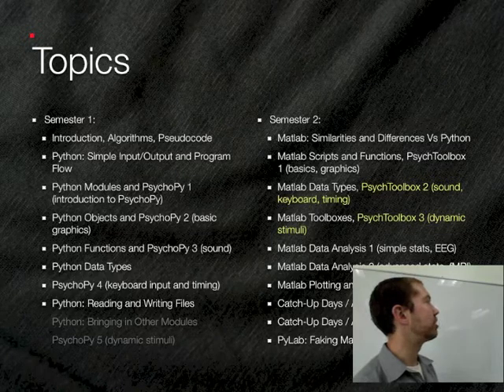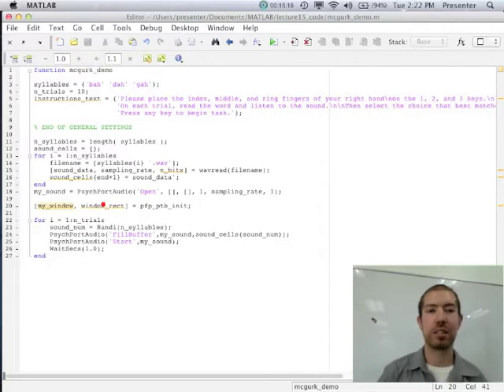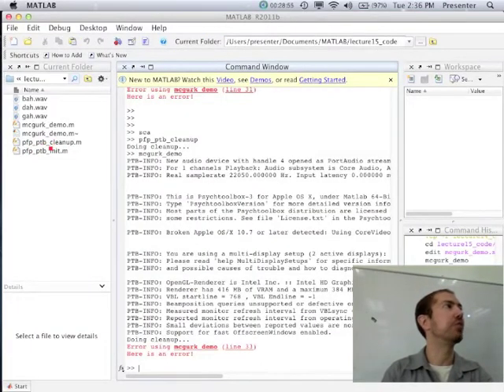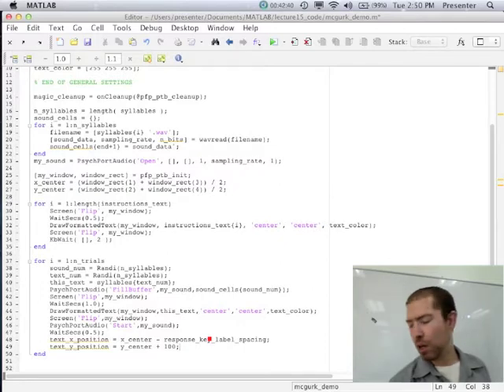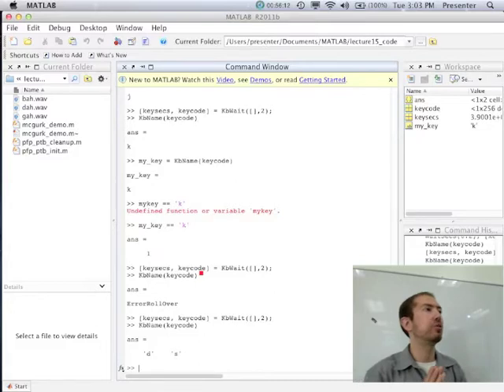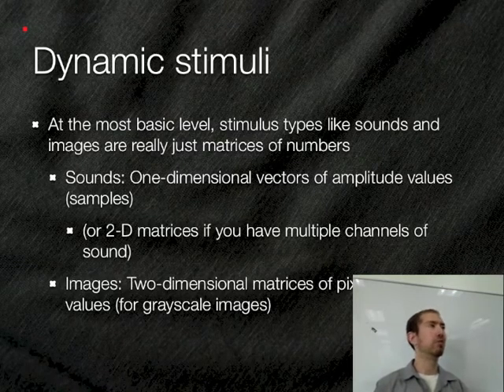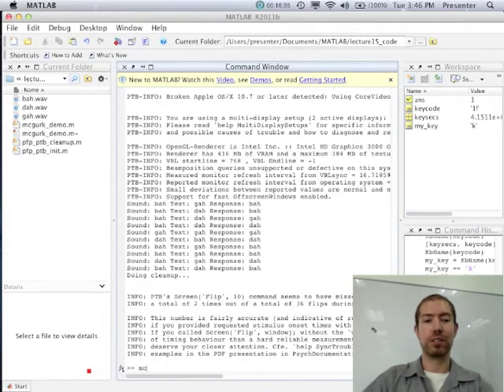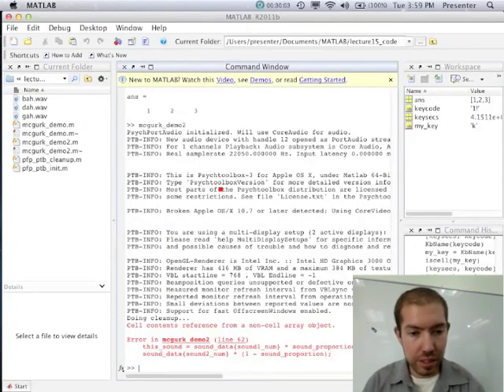C83PFP Podcast 15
Fifteenth of 20 podcasts for C83PFP (Programming for Psychologists), taught by Dr. Matt Johnson in the School of Psychology at the University of Nottingham, Malaysia Campus.

This is the fifth lecture of Semester 2, continuing with Psychtoolbox. We continued the last podcast's demo and will finish it up with a grand finale next week. I know things went a little fast towards the end, but we will go over some of that stuff again next week. In the meantime, feel free to play with the code from this class.